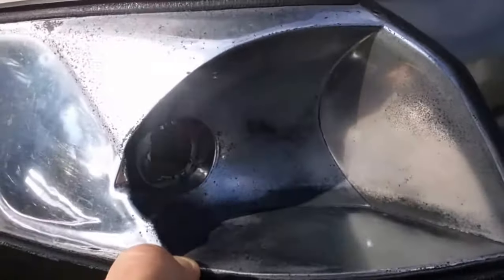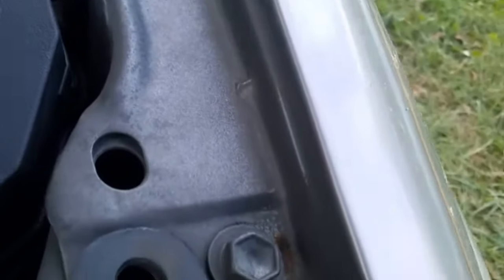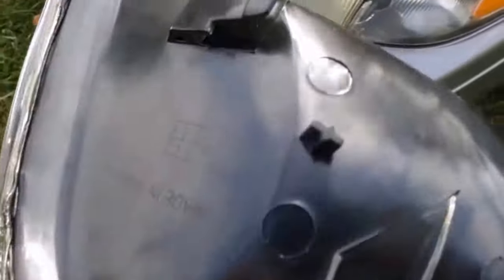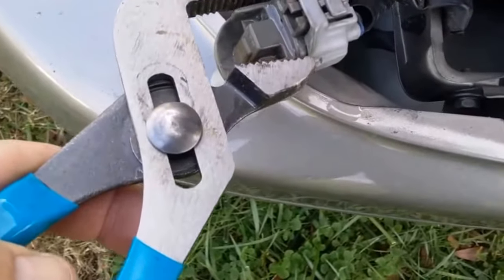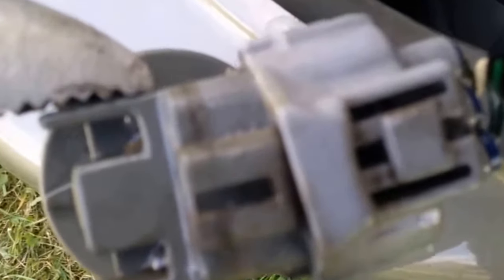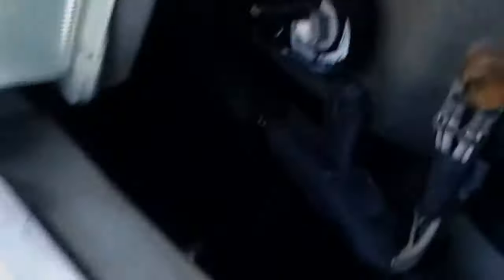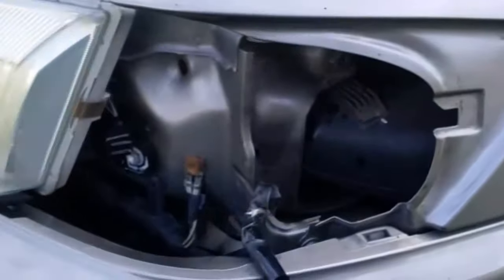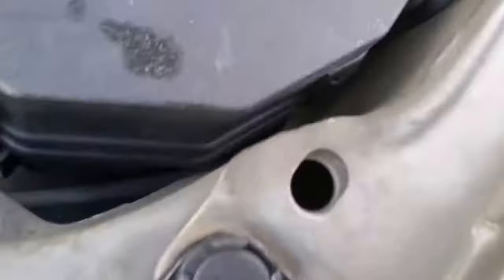how to replace toyota Camry blinker corner light DIY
DIY how to replace the marker light blinker light aka corner light on a 1997 Toyota Camry LE

Favorite Tools:
1) Milwaukee Fuel Impact wrench
2) Milwaukee 3/8 Ratchet 55 Ft-Lbs
3) Ryobi cordless ratchet P344
4) Ryobi 3/8 cordless impact wrench
5) Great starter socket set
6) Victor Allen Coffee
7) Black and Decker cordless
8) Easy entry-level code scanner
9) Blutooth Scanner OBD2 code reader $20

Supplies:
1) Dielectric Grease
2) Antisieze
3) Thread-locker Loctite
4) Transmission assembly lube
5) Rislone Zinc oil additive